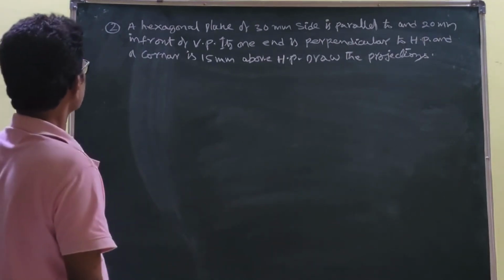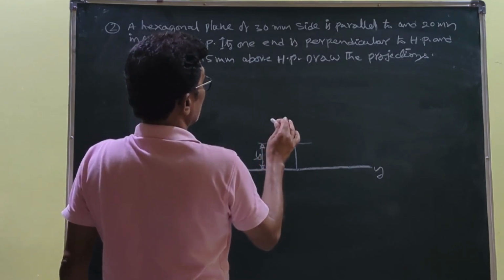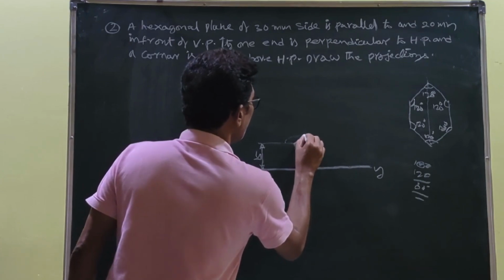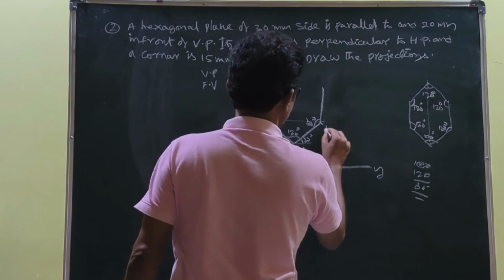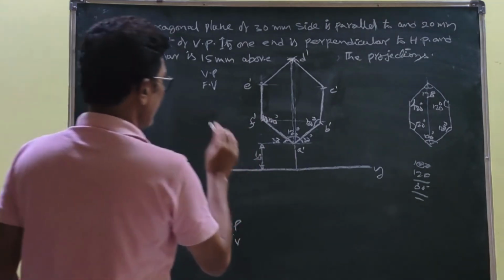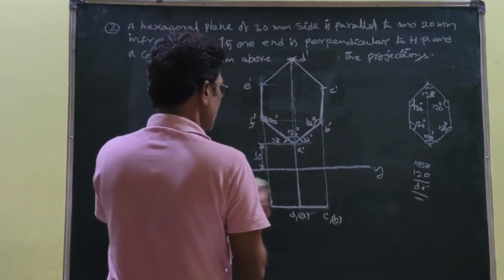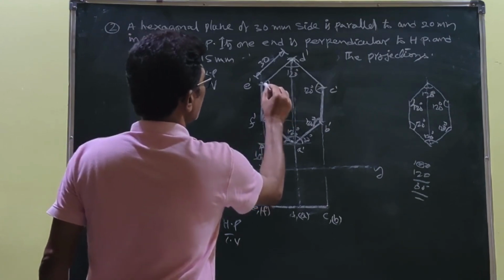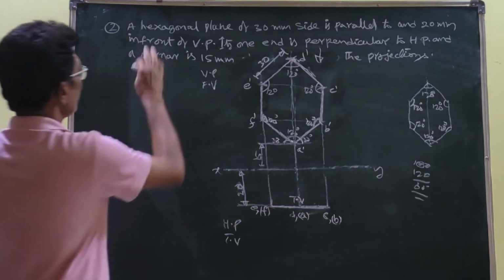ENGINEERING DRAWING (PROJECTIONS OF PLANES)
ENGINEERING DRAWING